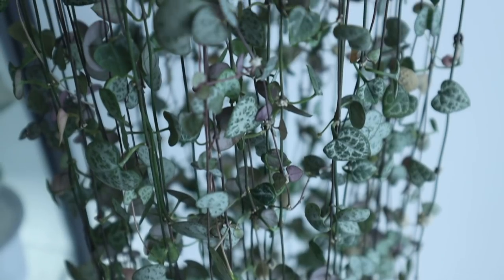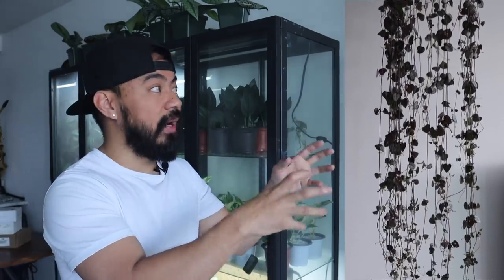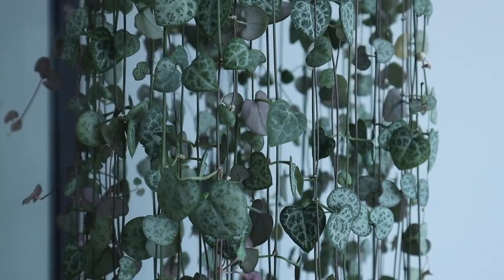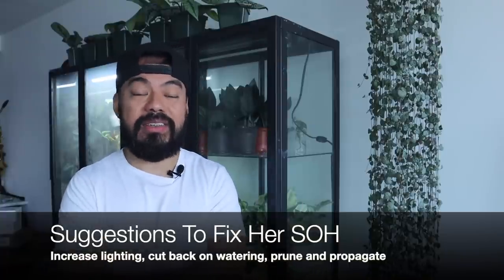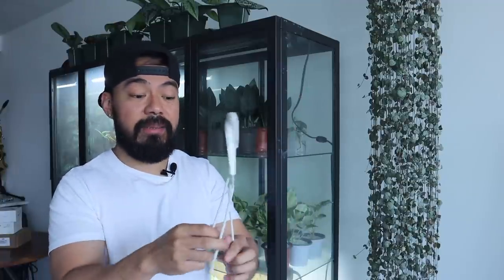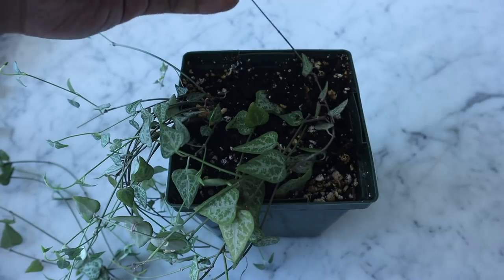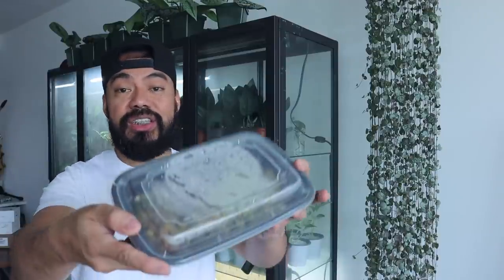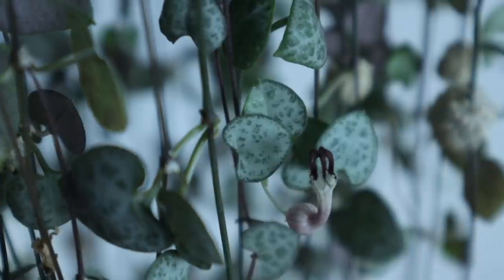How to Care, Grow and Propagate String of Hearts | Houseplant Care Tips 2021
Here is the much anticipated and highly requested houseplant care guide on my string of hearts. A lot of information I’ll be sharing in this video, like the history of when I first got my string of hearts, what he looked like back then. My care houseplant care routine such as the lighting I give, how I go about watering and the potting mix I use for my String of Hearts

We will also assess one of you who submitted your String of Hearts pictures and described the issues you’re currently experience. I’ll share the cause of those issues like balding at the top, leaves dropping and suggestions on what to do to get your String of Hearts growing healthy and full again.

I’ll then share a few tips and tricks on ways to make your String of Hearts grow fuller and denser. I’ll also show how to propagate your string of hearts using the two methods. Cuttings in water and the butterfly and prop box method. Both are great ways to make your string of hearts fuller and lusher.

0:00 – Introduction
1:40 – Background of my String of Hearts
3:34 – Lighting Requirements
4:58 – Potting Mix
5:55 – Watering my String of Hearts
9:00 – Do I Fertilize my SOH
9:23 – Example of Lauren’s SOH
10:15 – Care tips for Lauren’s SOH
12:30 – Thin, curling, and small leaves
14:46 – Leaves dropping
15:00 – Tips on how to make your String of Hearts look full
15:09 – Balding at the top
16:00 – Tubers
16:38 – Wrap vine at the top of the pot
17:00 – How to Propagate String of Hearts
17:05 – Propagate Cuttings in Water
18:07 – Butterfly and Prop Box Method
22:08 – Blooms on String of Hearts

Amazon USA
Humidifier: Humidifier
Moisture Meter
Grow Light

Amazon CAN
Grow Light